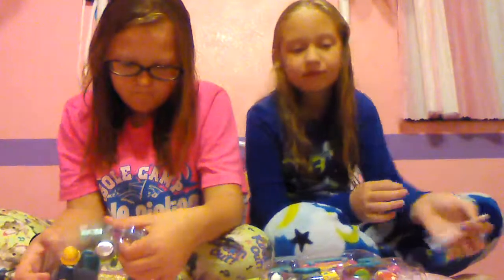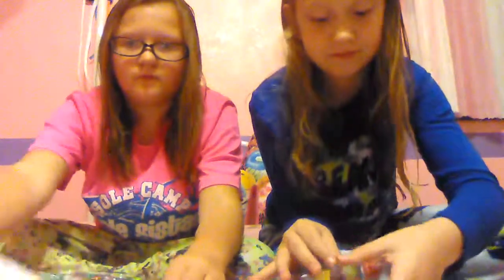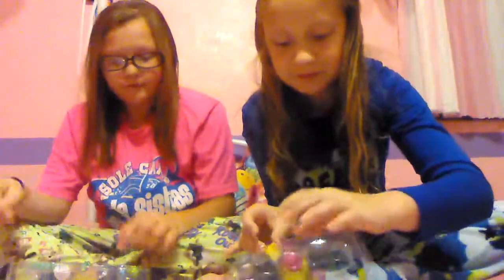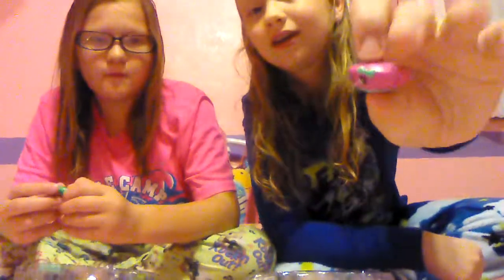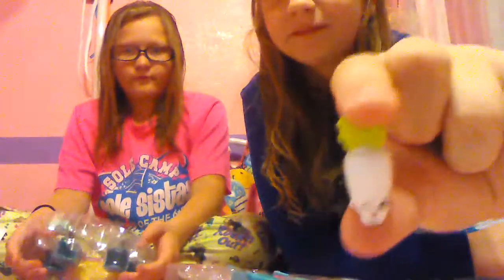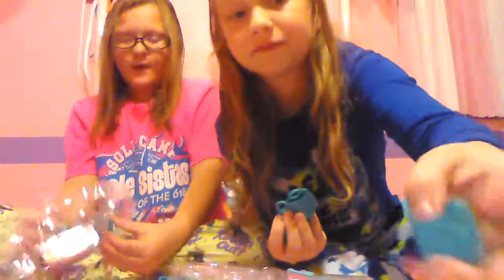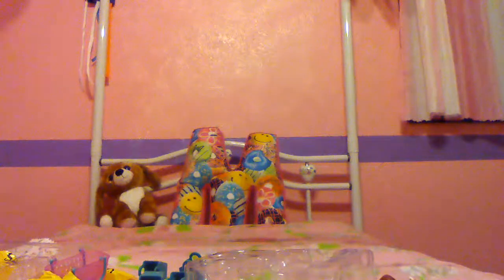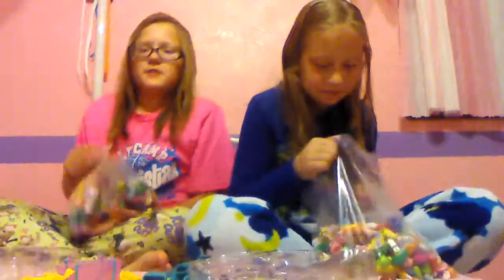Cameryn and Mackenzie